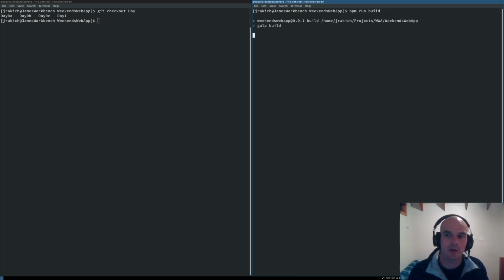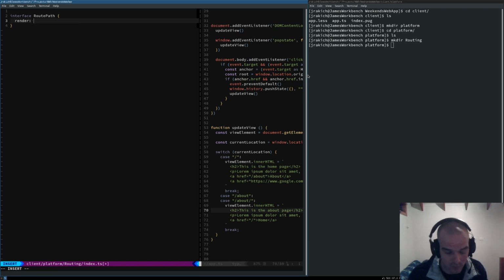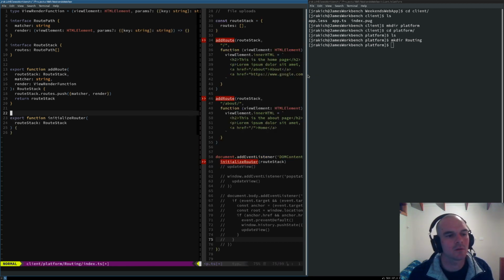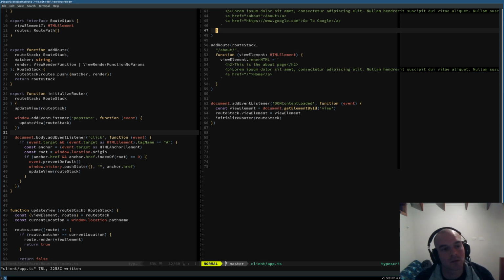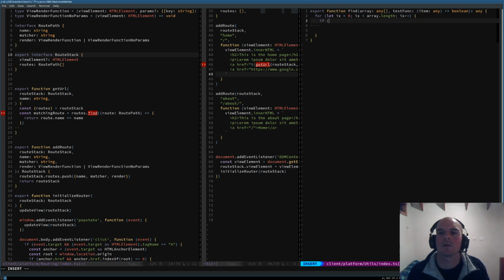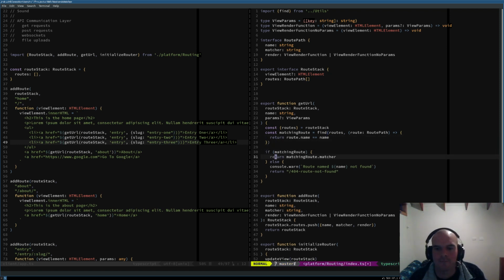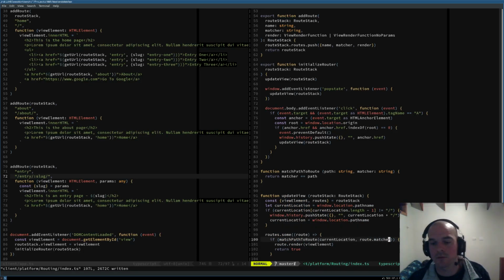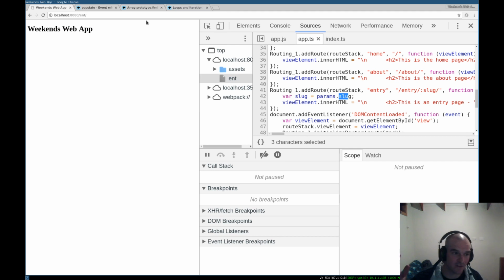Weekends Web App - Day 2 - Route Parsing and Loading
We work a little further into our routing system: creating a single point of control for the Route Paths, supporting parameter segments, and allowing view functions to get URLs from the Route system.